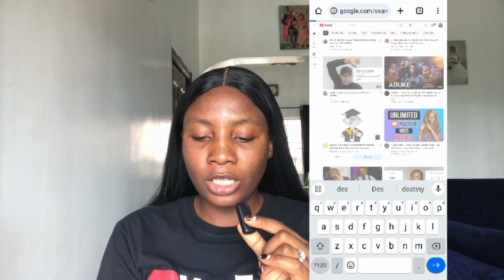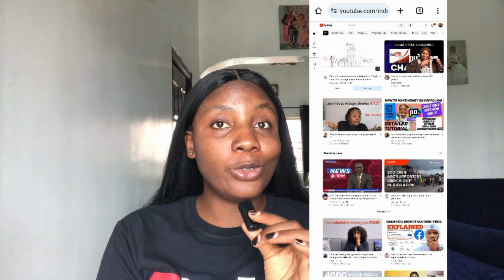How to Create Unlimited YouTube Channels Using One Gmail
In this video I share with how to create multiple YouTube channels using one Gmail account.
This video is how to create multiple YouTube channels/account using just one Gmail.
This video is for all YouTubers looking for how to create multiple YouTube channels/account using one Gmail account.

My name is Sonia also know as vibe with Sonia on this channel I try my best to bring all the entertainment and vibes you need down to your table so enjoy while your chilling.

PLEASE SUPPORT MY DAD FOR HIS CHILDREN BOOKS JOURNEY

🔻vibe with Sonia, YouTuber.
youtube algorithm explained youtube growth tipsshortsaudience retention tipsyoutube seo tipsyoutube keyword researchsearch engine optimizationcontent marketingdigital marketinghow to grow on youtubethink mediayoutube video seoyoutube seo tutorialcontent marketing strategysocial mediaprice breakout trading strategytechnical analysisbreakout trading strategy intradayprice action trading strategieshow to rank youtube videos
youtube seo tutorial how to grow on youtube price action trading strategies